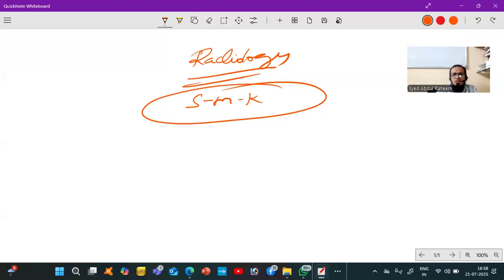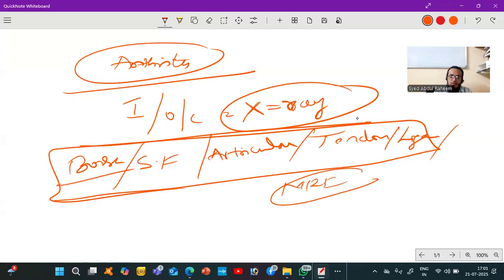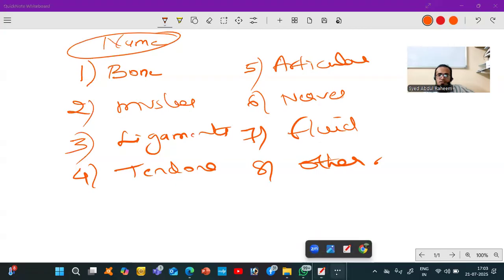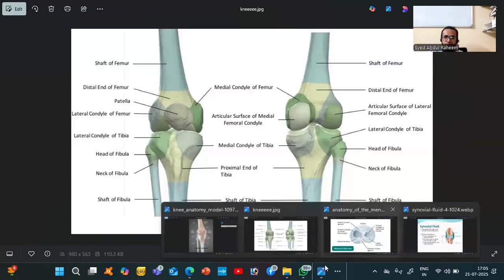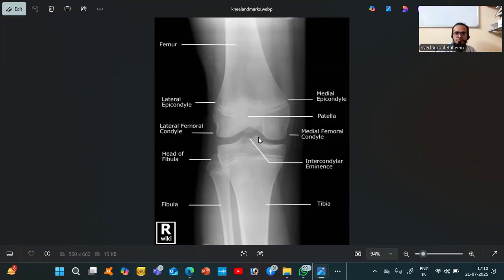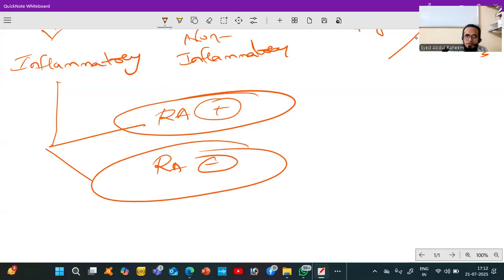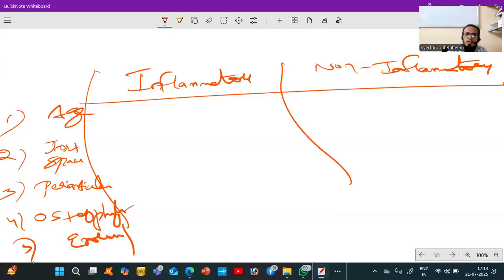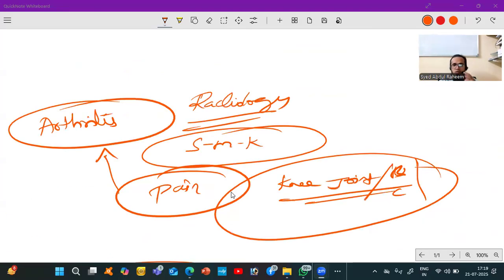MUSCULAR AND SKELETAL SYSTEM RADIOLOGY PART 24